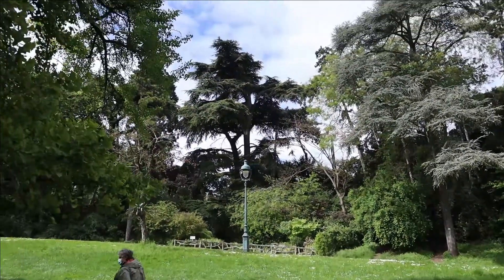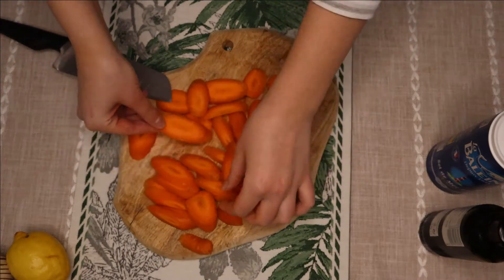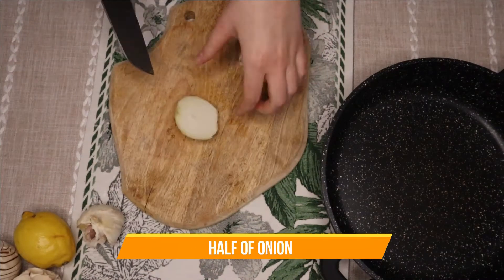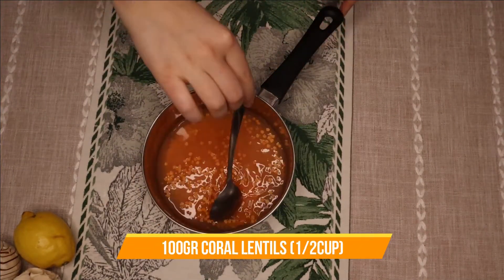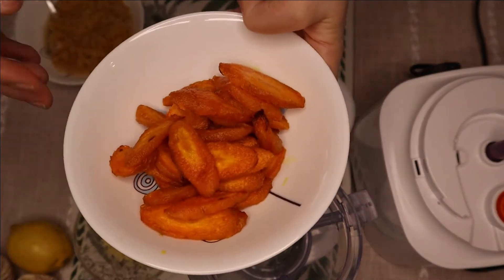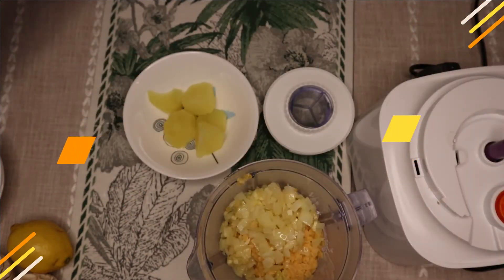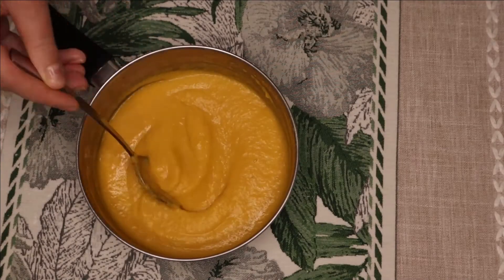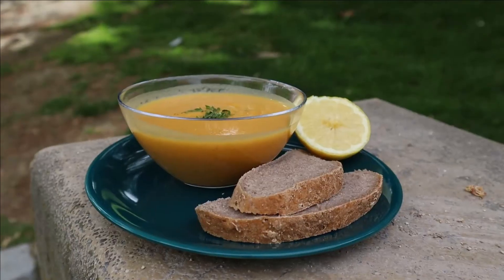Easy Lentil & Carrots Creamy Soup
Hi guys! Today for you i made this creamy carrot and lentils soup! Very easy lentil soup recipe.
Ingredients:
3 medium carrots
1 cooked potato
Half of onion
2 garlic cloves
2 tbsp olive oil
100gr coral lentils (1/2cup)
100ml water (1/2cup)
Pepper, salt, ginger
Lemon

Cut carrots and bake them for 24 min on 190°C (390°F). Theyll become soft and caramelized on edges. In a saucepan fry onion and garlic with tbsp of olive oil just till they get soft and yellowish. Cook your lentils following cooking time on there package. You can add any lentils you have I chose coral one to keep color of carrots. Put everything together in blender and mix until all creamy. Transfer to pan and put on fire. Add seasoning and if u like spicy add spicy paprika to it. You can add more water if you don't like the thickness of soup.
This soup is very buildable, play around and add cooked veggies of your choice to blender, I like adding bell pepper (I fry it with onions). Or keep it simple!
Serve it with half of lemon on side and some bread (I love garlic bread)
Squeeze lemon to your soup and enjoy!